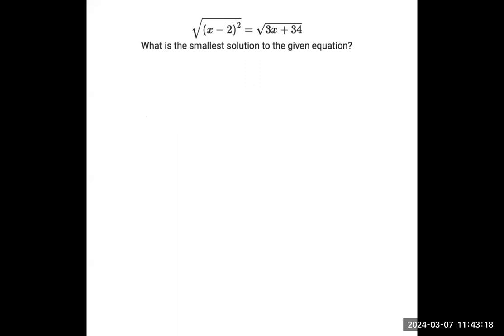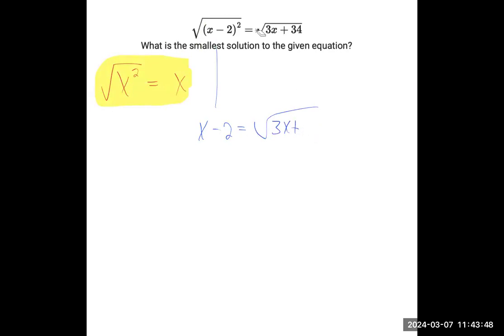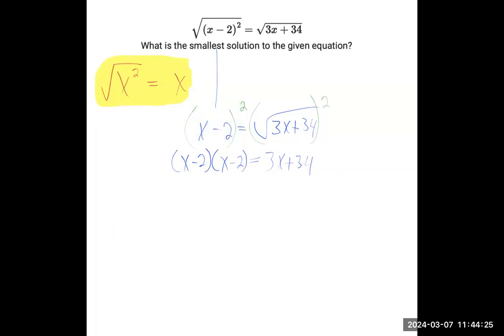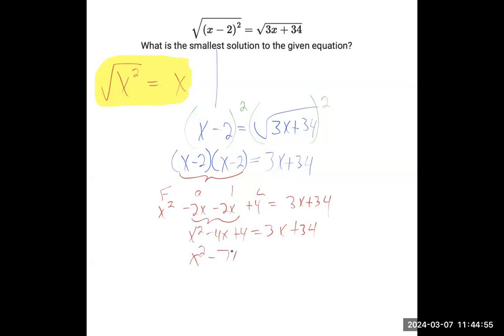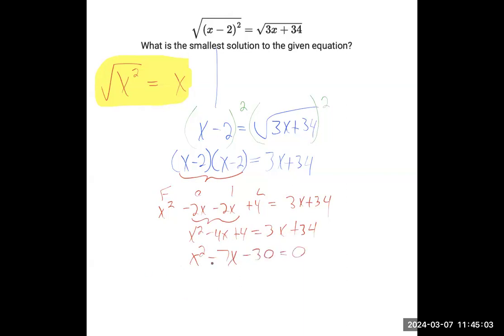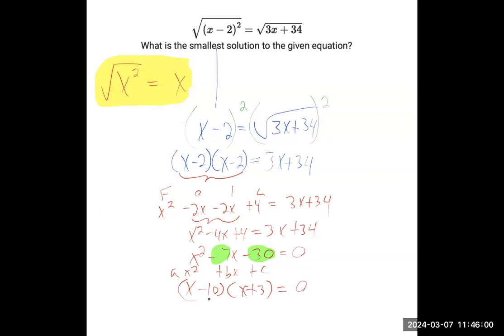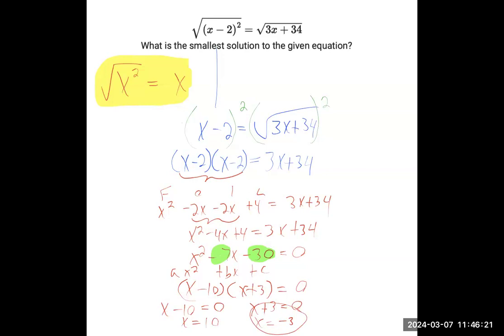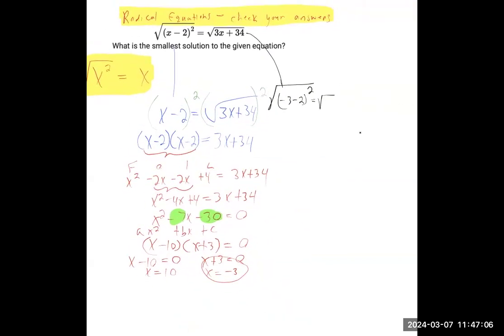What is the smallest solution – SAT Prep